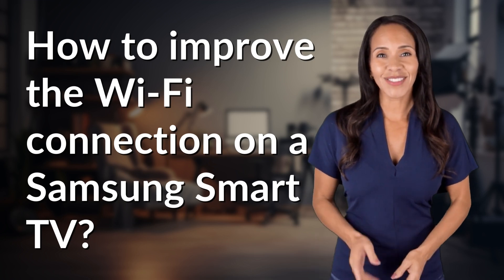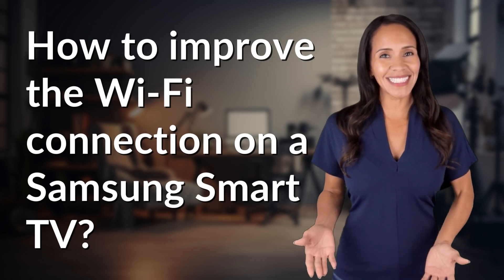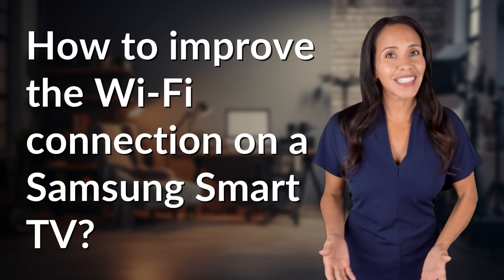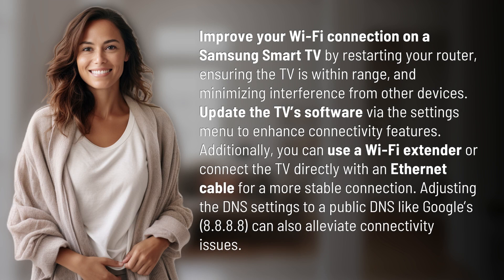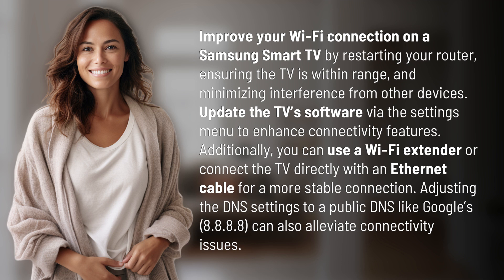How to improve the Wi-Fi connection on a Samsung Smart TV?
Boost Your Samsung Smart TV Wi-Fi Connection 👉 Enhance Wi-Fi on Samsung TV 👉 Learn how to boost your Wi-Fi connection on a Samsung Smart TV by following these simple steps, from router restarting to adjusting DNS settings.

Laura S. Harris (2024, May 27.) How to improve the Wi-Fi connection on a Samsung Smart TV?
    🌐 AskAbout.video